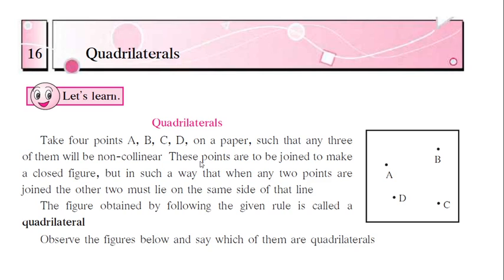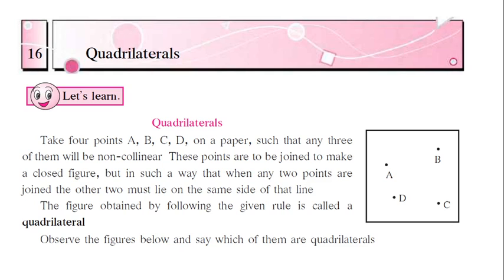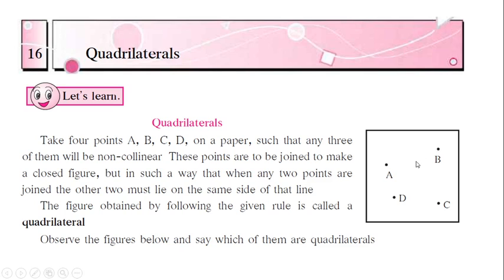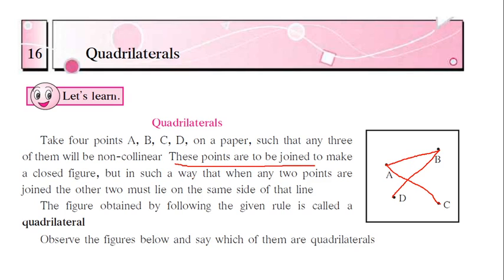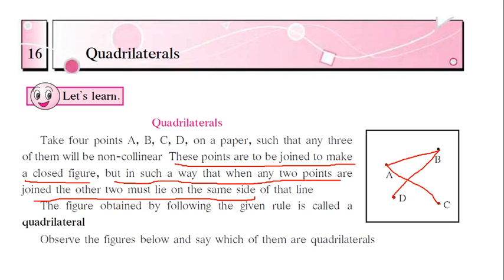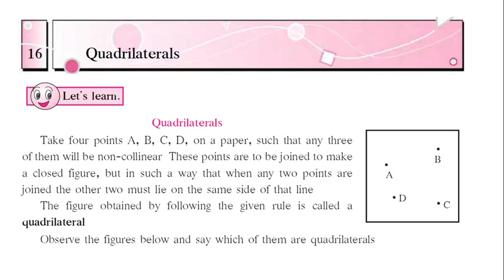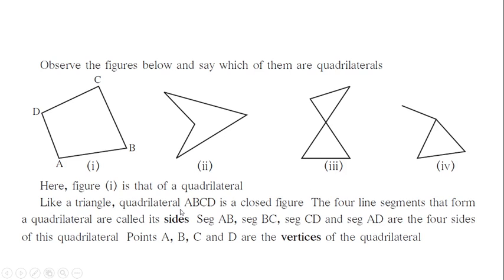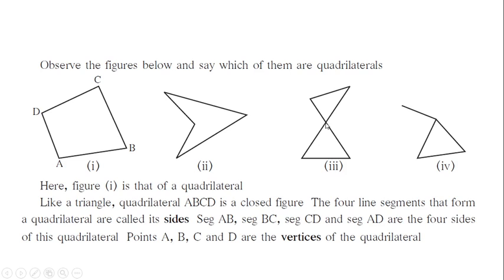Quadrilaterals part 1 intro